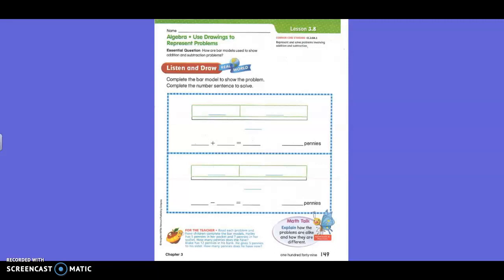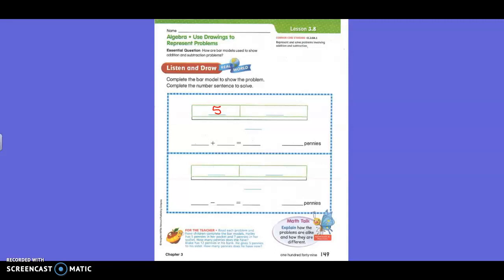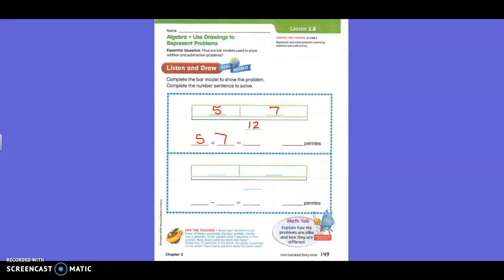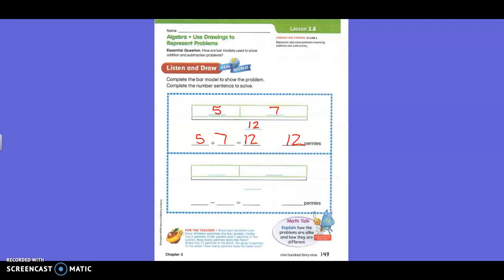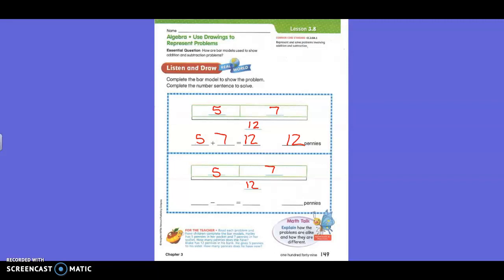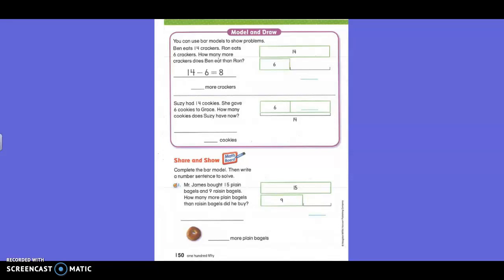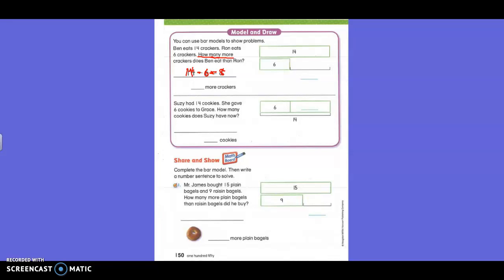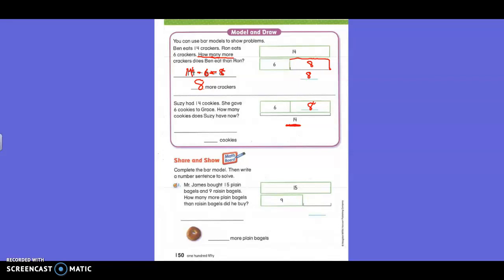3.8 Use Drawings to Represent Problems (2nd)